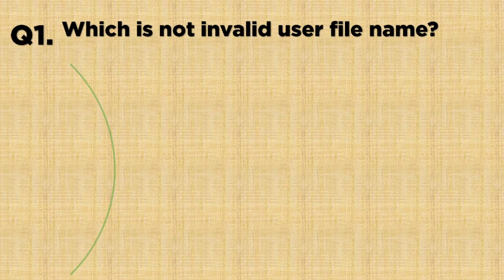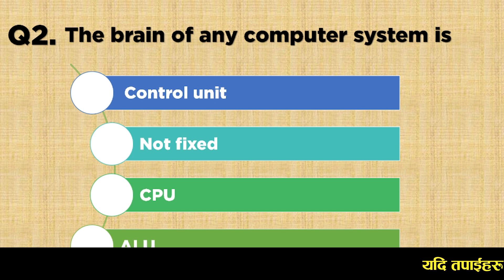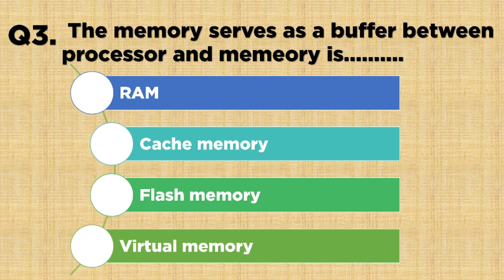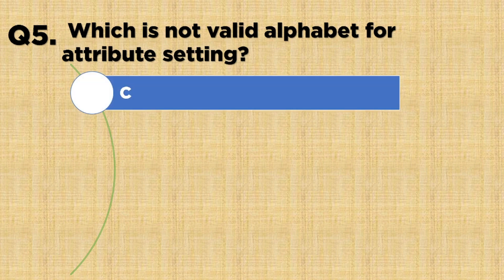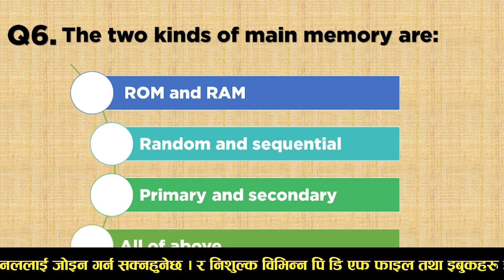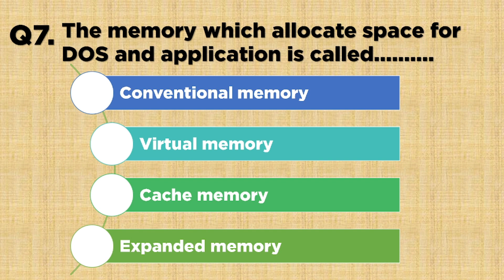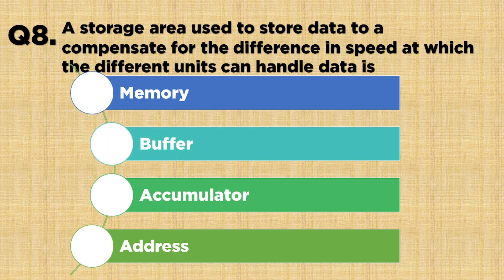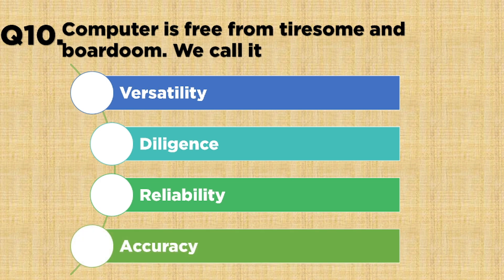Computer Operator Exam Question Answer 2079 Part 6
Computer Operator Question Answer Part 6 is submitteed on this video. If you want to know more about computer operator question answer. you will get the answers on this video about computer operator.

All The mentioned questions may be asked on the computer operator exam.

Hello, welcome to you all. It's me Drishya Dipshali. I am passionate about music and technology. I love to share my knowledge with people and love to learn new things. There are lots of lack of good software-related tutorials on the internet. That's why I am going to create some videos and my aim is to help people who are not able to go to expensive computer institutes of a lack of money. I will be very glad If someone gets some help through my videos. Now I have a mission to make more aware of the technology. Thank you !!

Jay Nepal !!